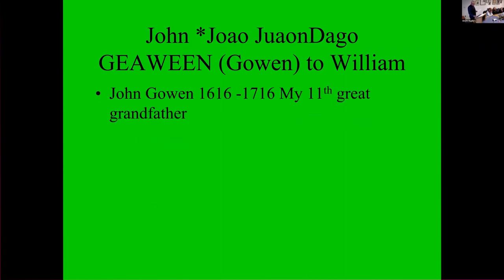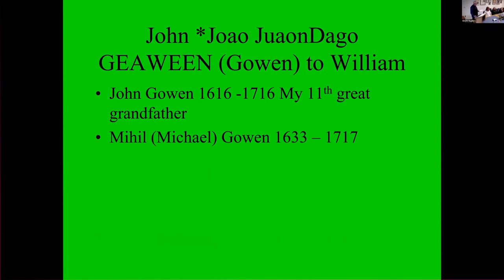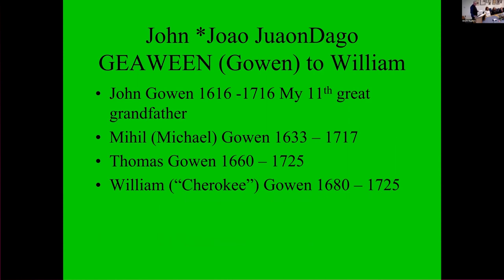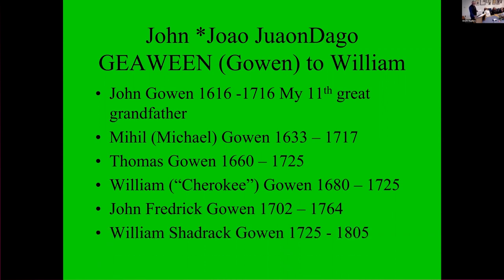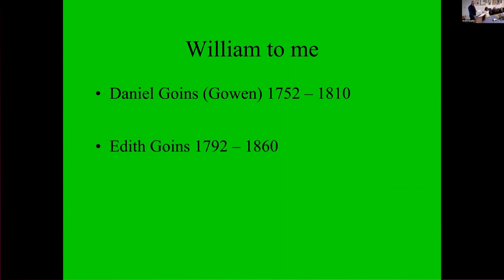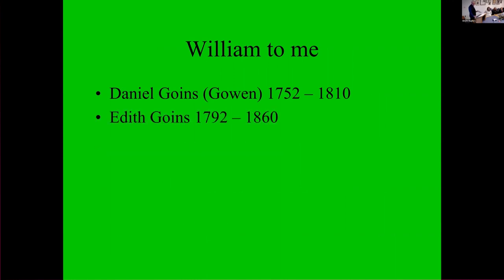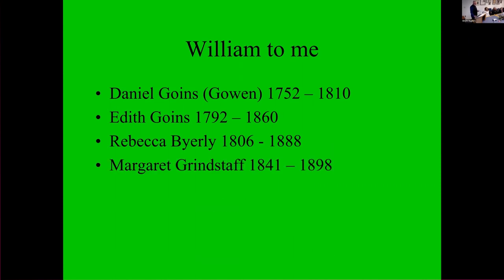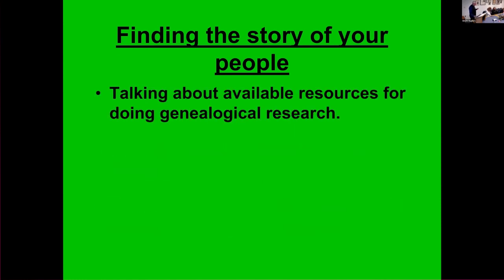Sankofa: Go back to the past and bring forward that which is useful.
Connecting the past with the present allows us to be more effective agents in shaping our understanding of the forces that will have the most positive impact on our collective future. The Sankofa comes to us from the Akan people of West Africa. It symbolizes the Akan people’s quest for knowledge with the implication that the quest is based on critical examination, and intelligent and patient investigation. In our quest, we honor those who have gone before us; they show us the way and teach us the strategies for survival, endurance and growth. But first we must find them. This session will be about considering some of the ways by which we might do that.

Topeka and Shawnee County Public Library